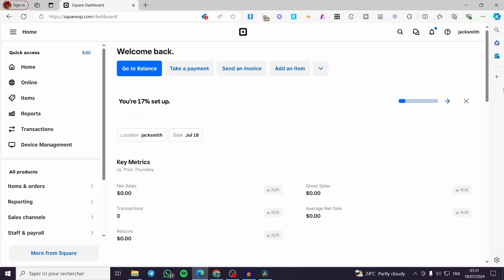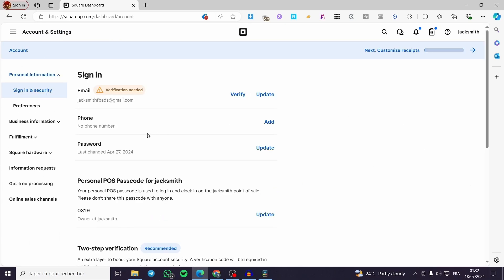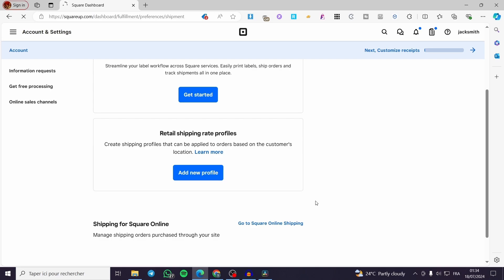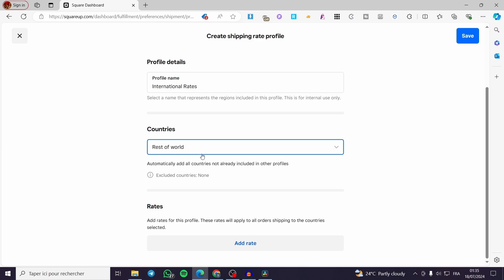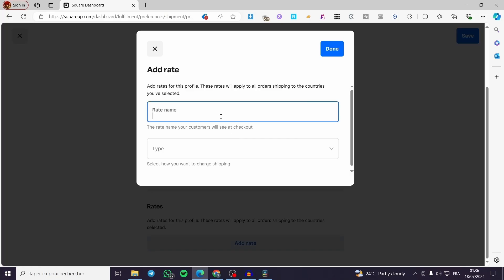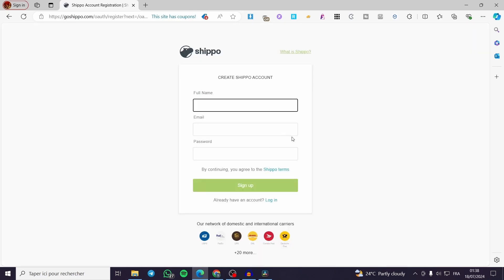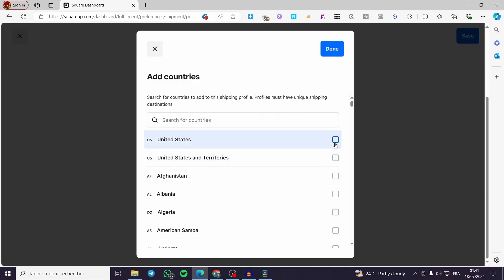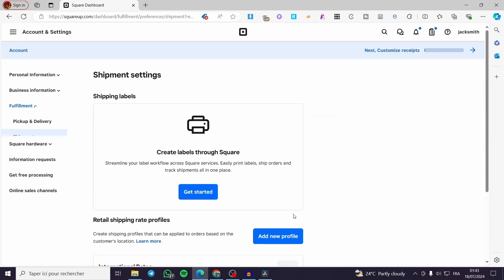How to Set Up Shipping Rates on Square | Full Tutorial 2025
If you are looking for a video about How to Set Up Shipping Rates on Square, here it is!